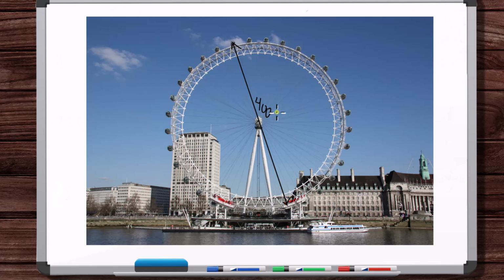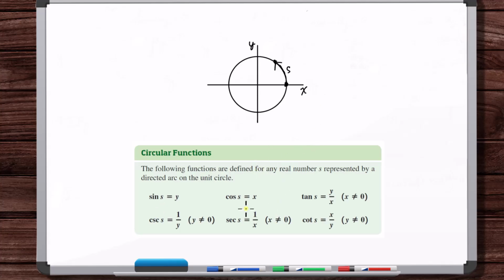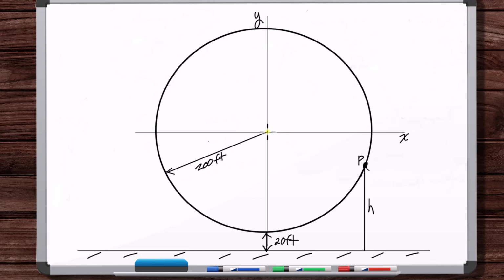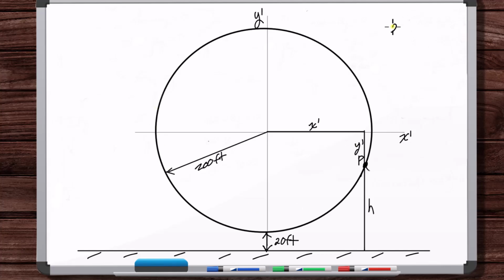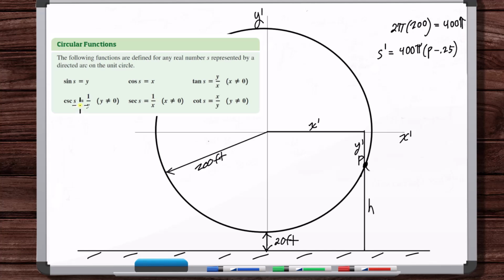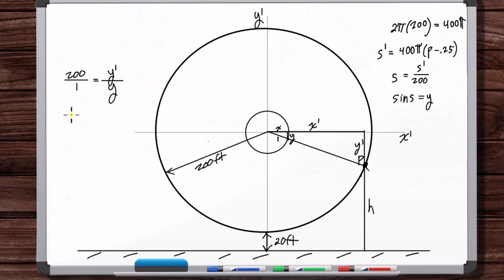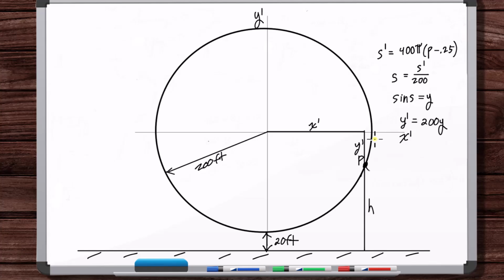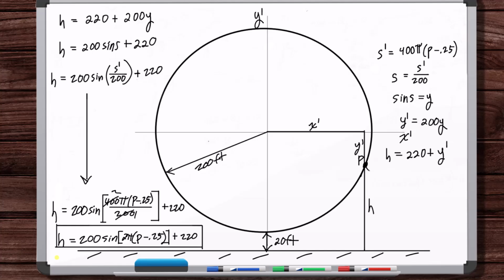London Eye Problem with Circular Functions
In this video, we work an example problem involving modelling the height of a passenger on the London Eye Ferris Wheel using circular functions.